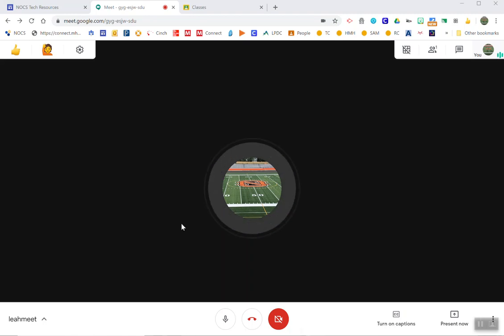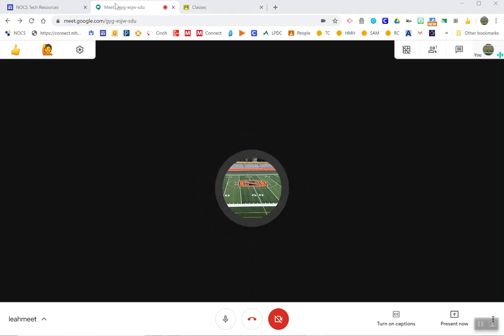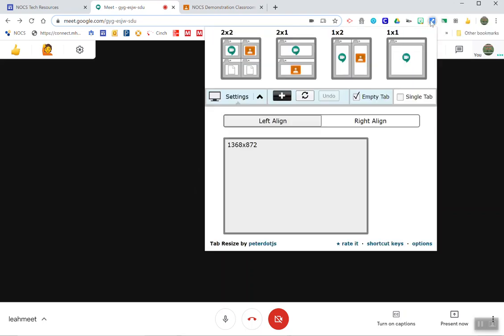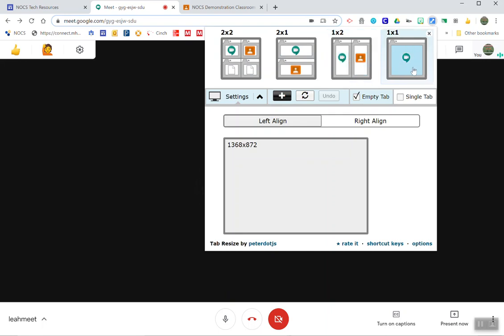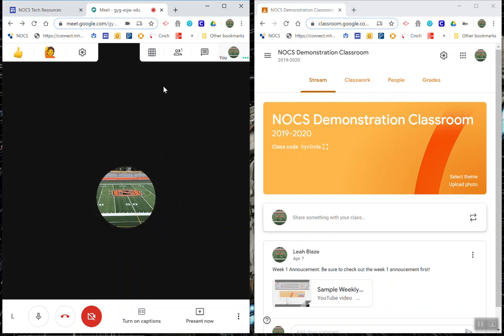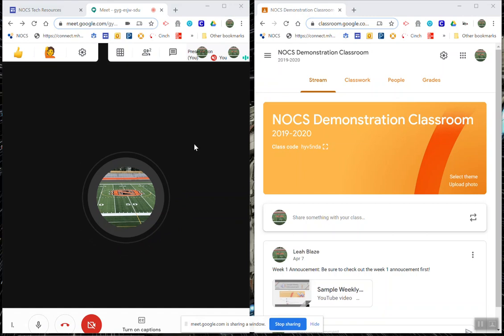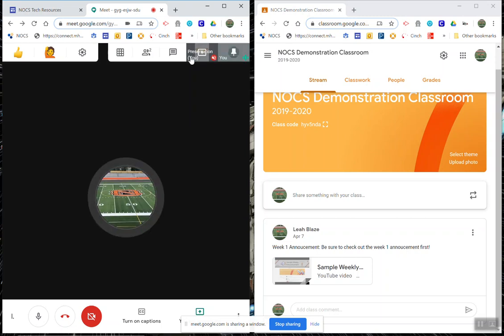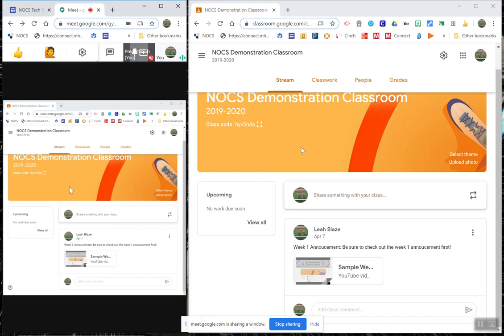Use Tab Resize when Sharing Your Screen in Google Meet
This video shows you how you can use Tab Resize when in Google Meet to share your screen and at the same time see your students. It's not perfect, but it's a nice workaround.